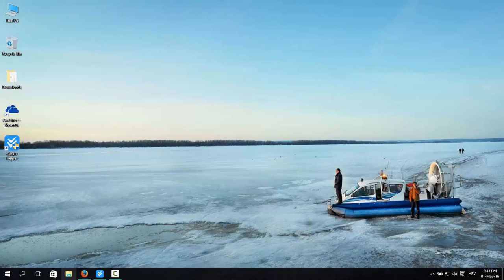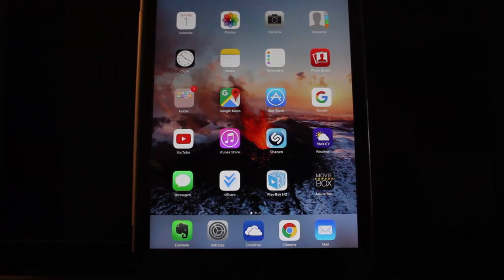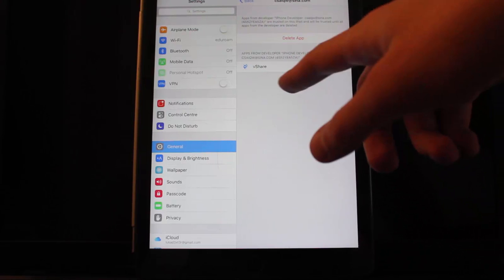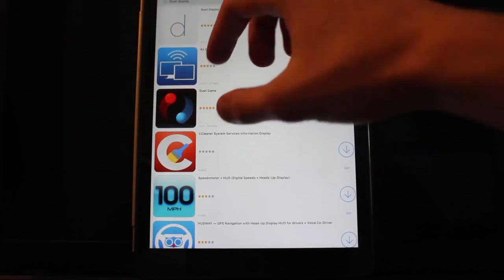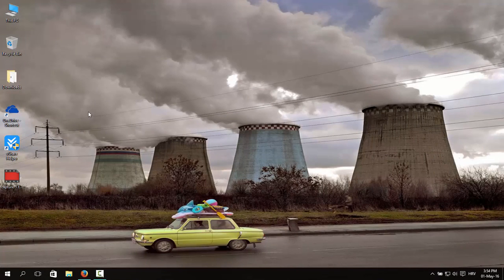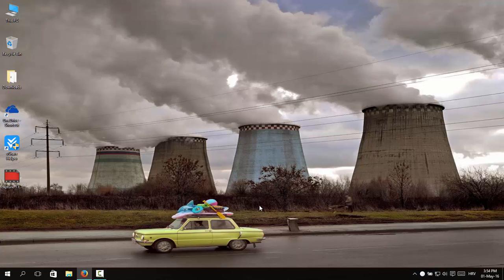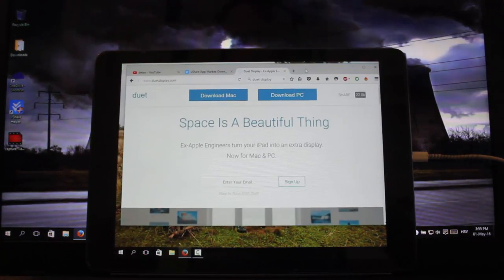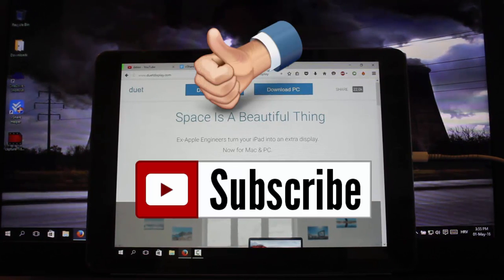[iOS 9.x] Extend Screen from pc to iOS free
Extend your Pc or Mac screen to your iPad,iPhone or iPod running ios 9.1,9.2,9.3 etc. NO JAILBREAK NEEDED